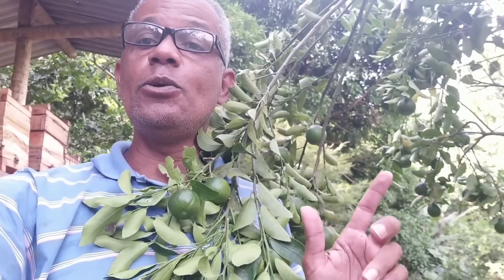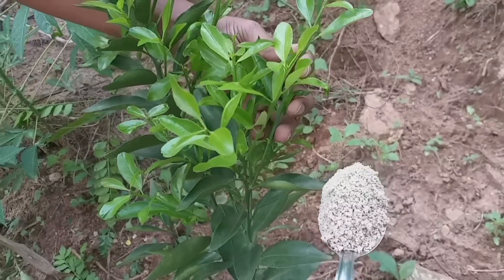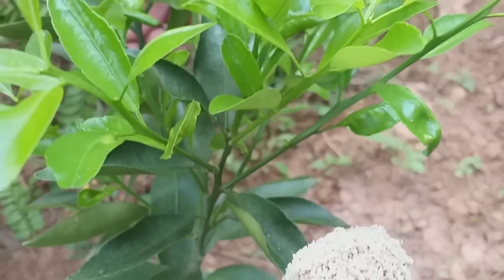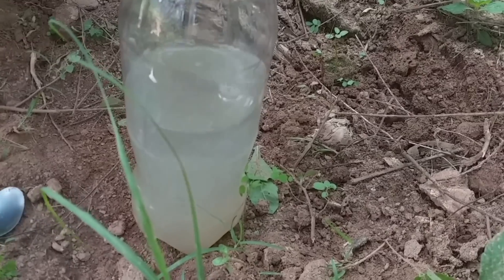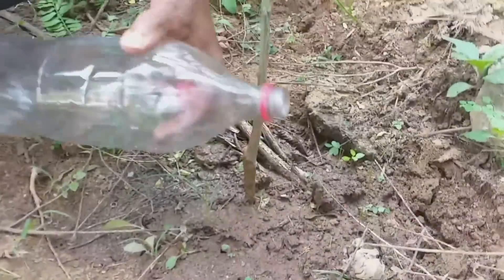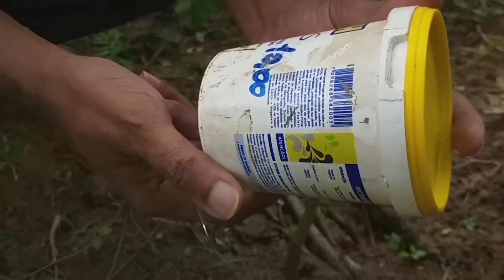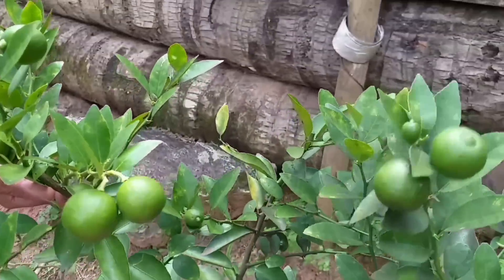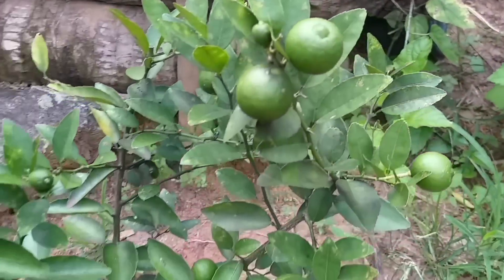SUA planta VAI PRODUZIR muito rápido.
dia pará todos vocês que sempre estiveram presentes aqui no canal vida verde e pará vocês também que estão chegando e você que veio pela primeira vez,  seja muito bem vindo (a) quero dizer pará você que meu sucesso sempre depende e sempre vai depender da sua ajuda,  quero ressaltar o tamanho da sua importância,  se não fosse você que compartilha os meus vídeos seria impossível bater está marca histórica e tão desejada entre os profissionais da plataforma que é alcançado um milhão de seguidores, falando sobre a facilidade de você que nunca fez sequer uma muda pegar e aprender fazer com este tutorial,  o cavalo deve ter apenas 10 centímetros pará que ele não desidrata antes de pegar, o cavaleiro está bem curto que é pará o seu abacate produzir bem pequeno,  agora basta botar a mão na massa  e bora fazer enxerto,  talvez você ainda não conseguiu mas tenho certeza que desta vez você irá conseguir então vamos fazer juntos e desde já gostaria que você me enviasse filmagem ou fotos do seu trabalho e sucesso,  muito obrigado por ter me doado o seu precioso tempo em assistir o meu vídeo e ler esta descrição abraço de seu amigo Edson Silva